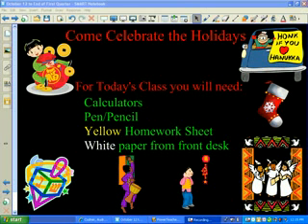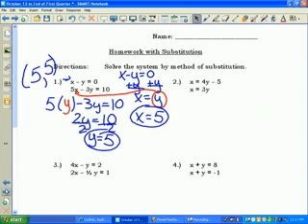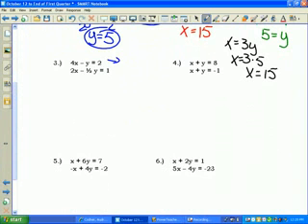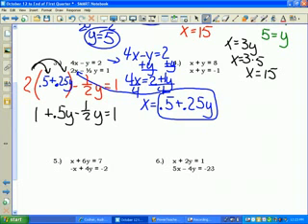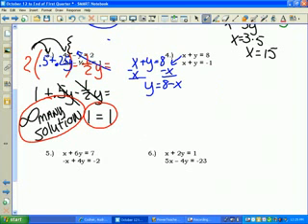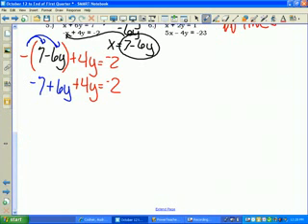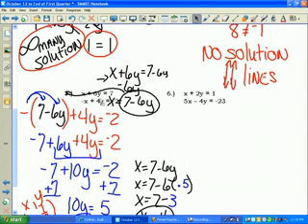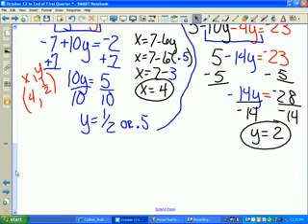December 17 and 20 Lessons More with SUbtitution